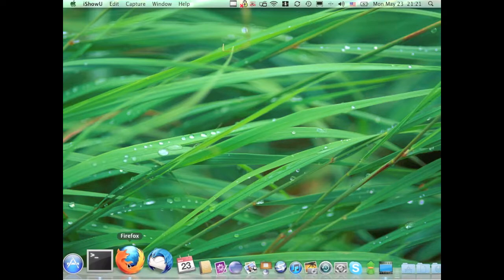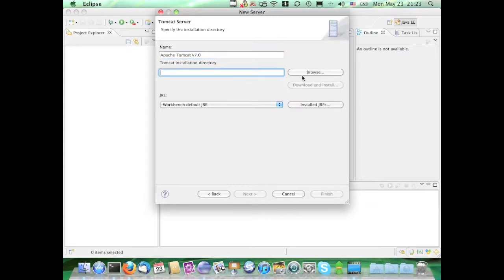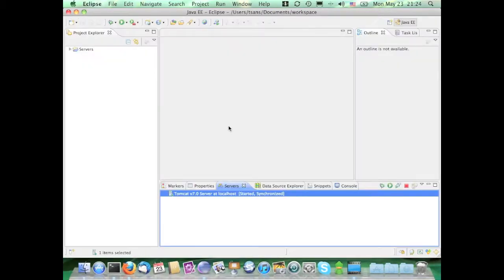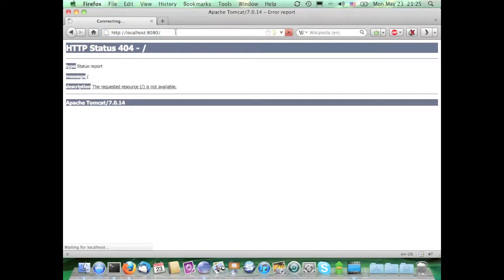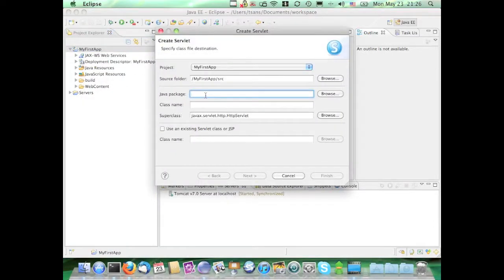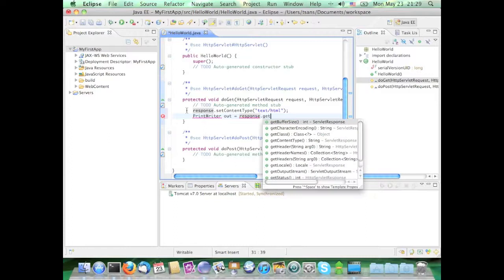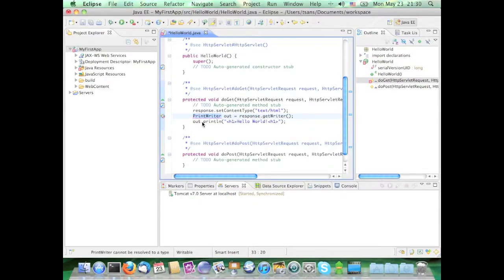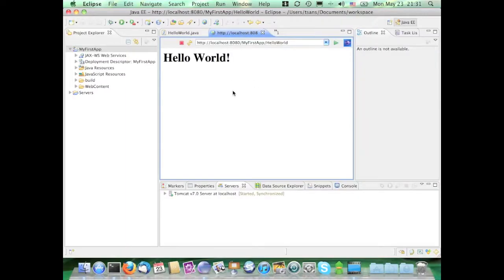Configure Eclipse EE with Tomcat 7.0